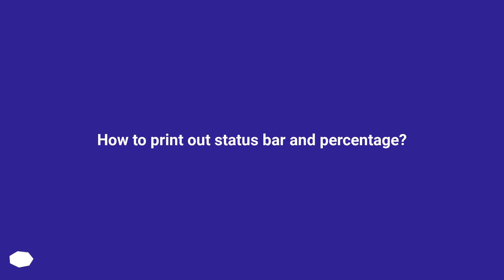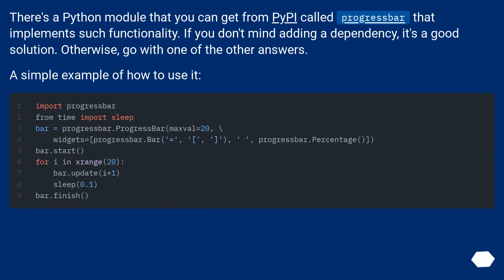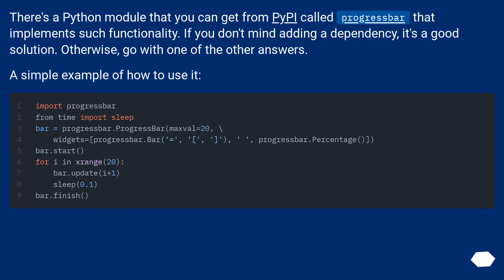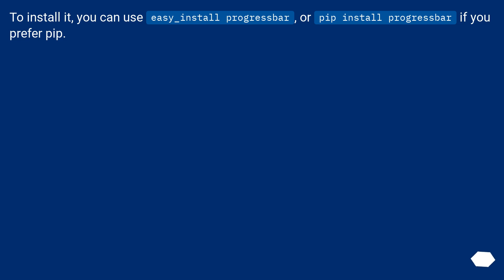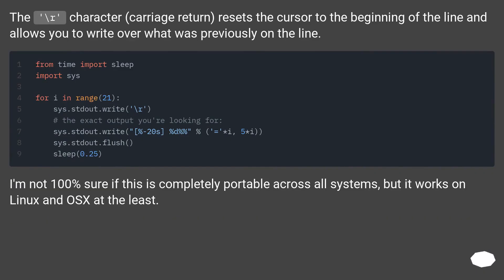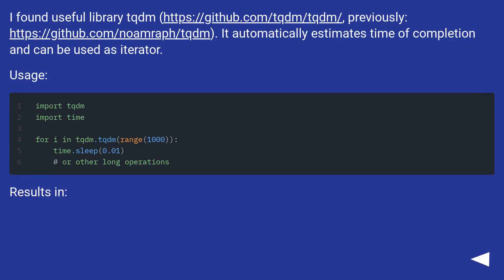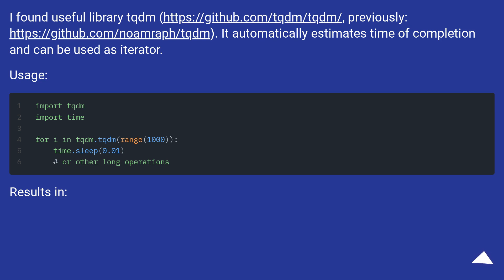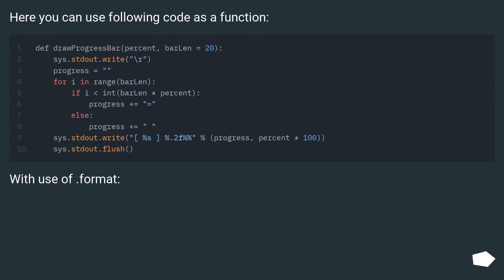How to print out status bar and percentage?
Chapters
00:00 Question
00:28 Accepted answer (Score 177)
01:12 Answer 2 (Score 302)
01:44 Answer 3 (Score 122)
02:19 Answer 4 (Score 26)
02:51 Thank you